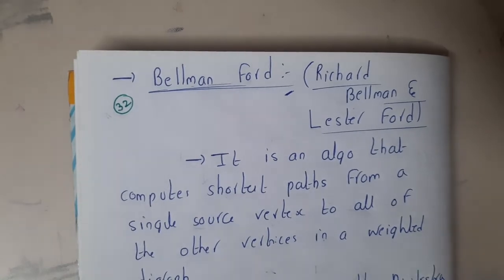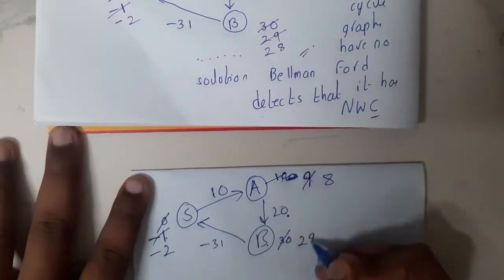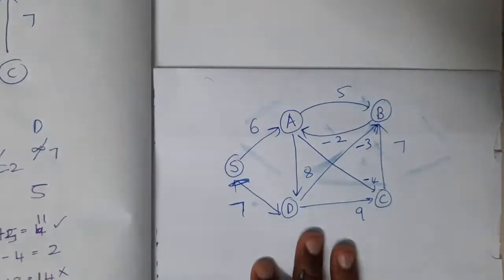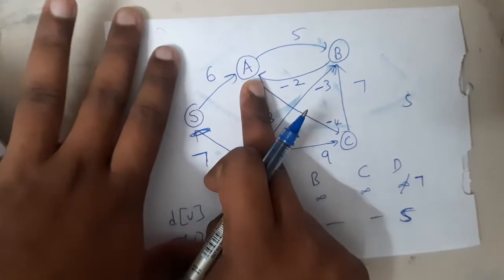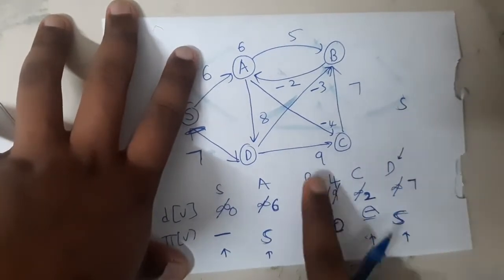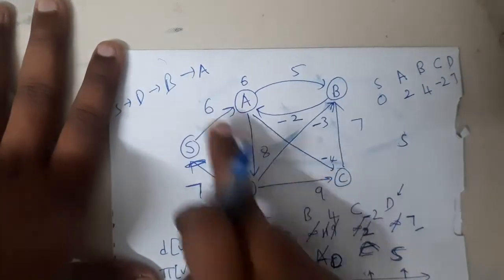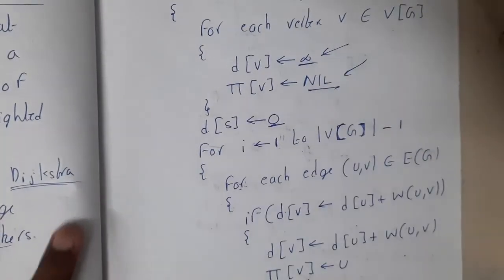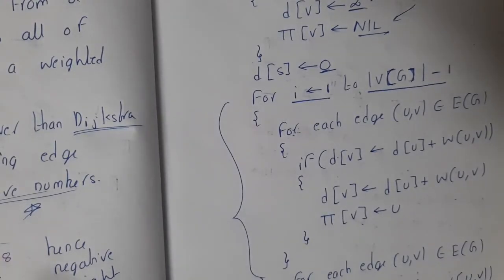Lec 32 All About Bellman ford Algorithm with example ||Algorithms || GATE Insights Version: CSE